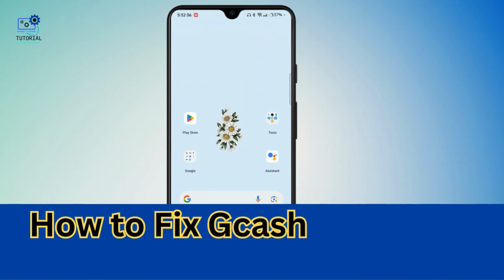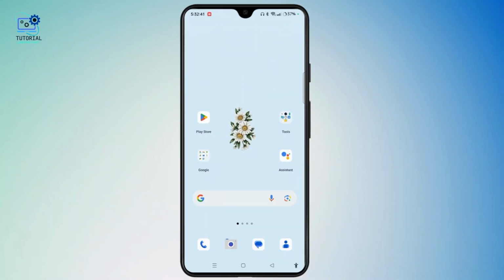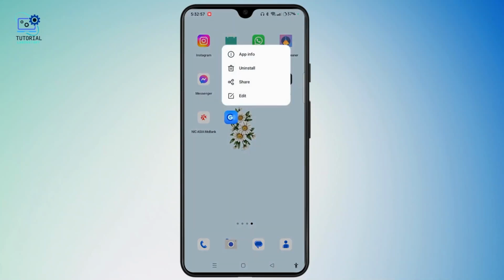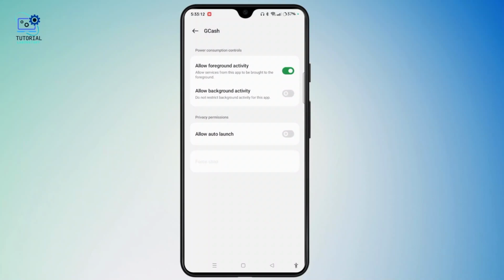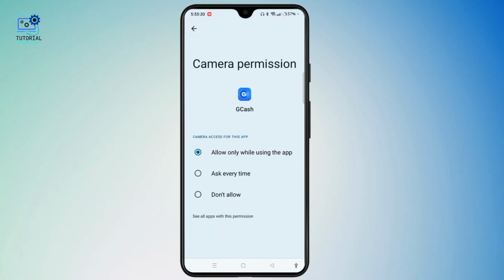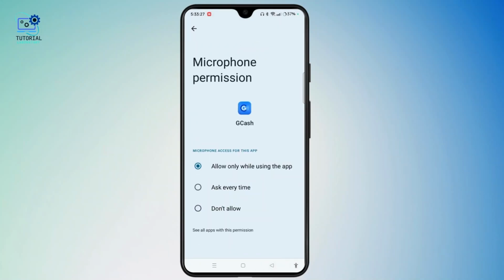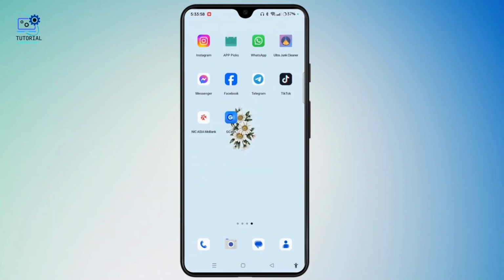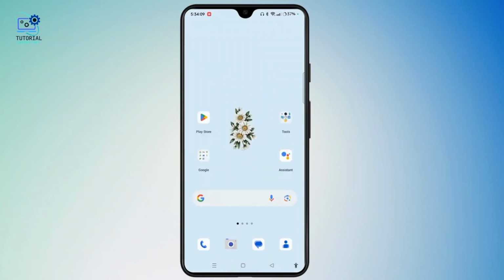How to Fix GCash App Error 0T50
Struggling with GCash app error 0T50? This video tutorial provides a step-by-step guide to resolve the issue quickly. Follow these simple steps to clear cache and data, manage permissions, and update the app to fix error 0T50. Don't let technical glitches get in your way—watch till the end for a smooth solution.

Chapters:
00:00 - Introduction
Learn how to fix the GCash app error 0T50 with this quick tutorial.

00:05 - Access App Info
Tap and hold the GCash app and select "App Info" to start troubleshooting.

00:15 - Clear Cache and Data
Navigate to "Storage & Cache" and clear cache and data to resolve issues.

00:25 - Force Stop App
Go to "Battery" and tap "Force Stop" to close the app.

00:35 - Manage Permissions
Ensure all necessary permissions are granted for the GCash app.

00:45 - Allow Notifications
Enable all notifications for the GCash app in the settings.

00:55 - Update App
Check for updates in the Play Store and install any available updates.

01:05 - Restart Device
Restart your device to finalize the fix and clear any remaining glitches.

01:15 - Conclusion